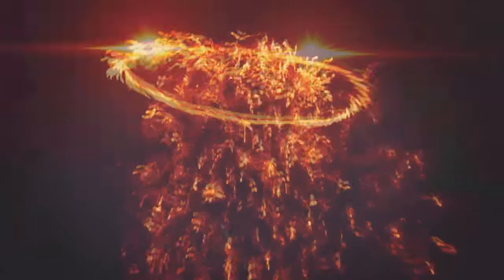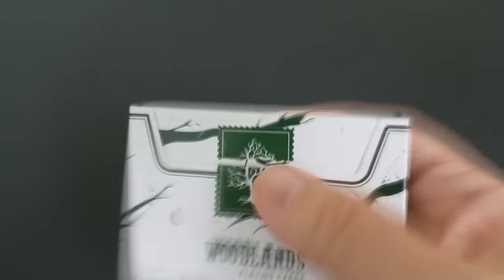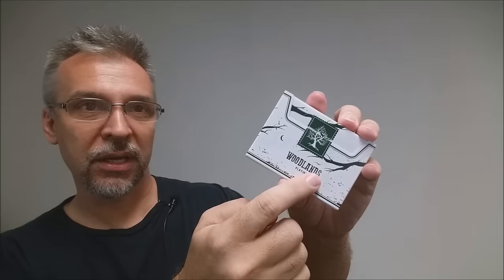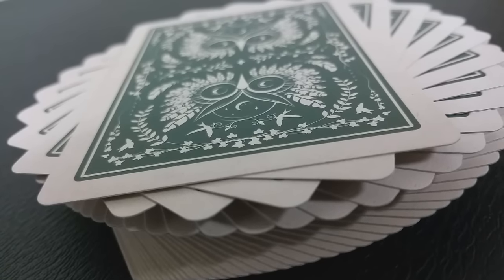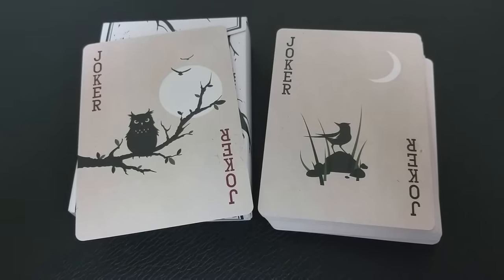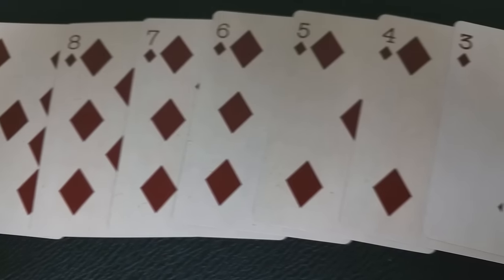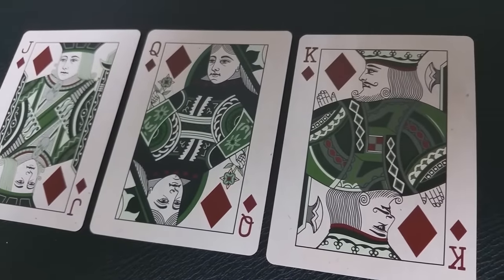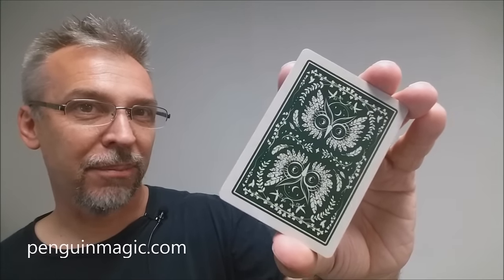Deck Review - Woodlands Playing Cards - Penguin Magic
Penguin deck produced by Expert Playing Card Company on their superb Classic Finish